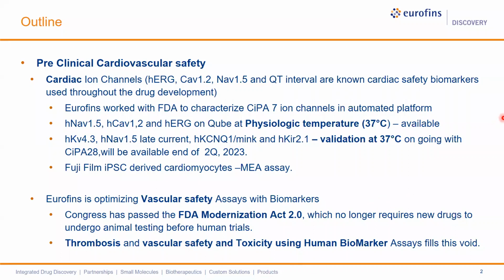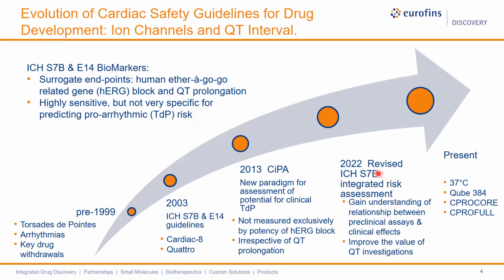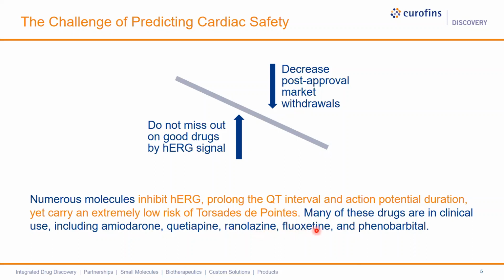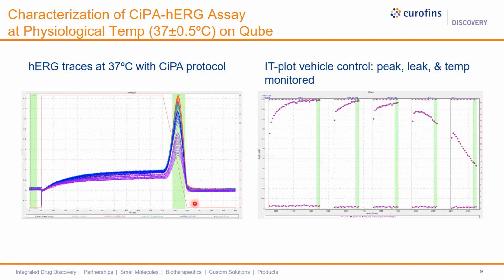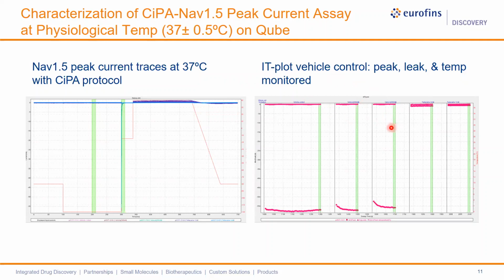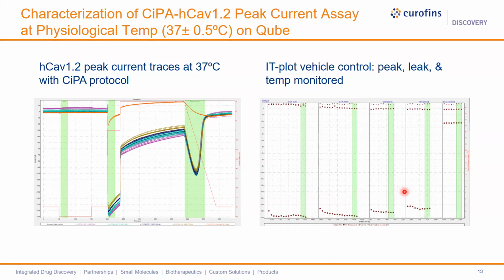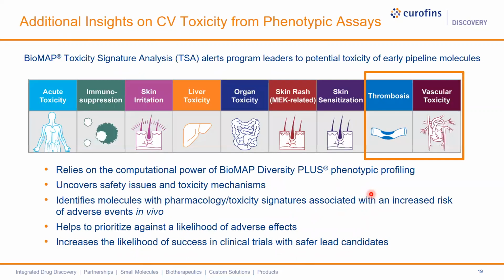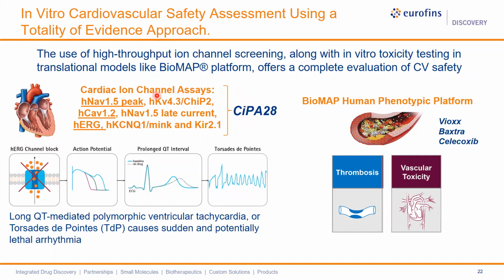[고마웨비나] EurofinsDiscovery CiPA 심장 안전성 평가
CiPA 권장 사항을 충족하는 다양한 심장 전류에 대한 약물 분석 서비스를 소개해드립니다.